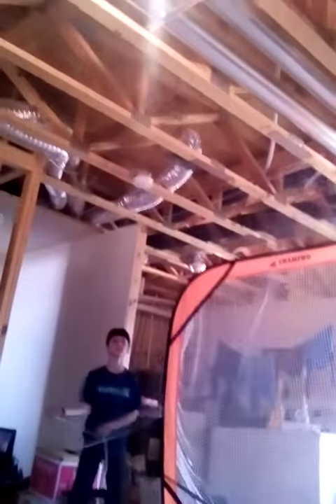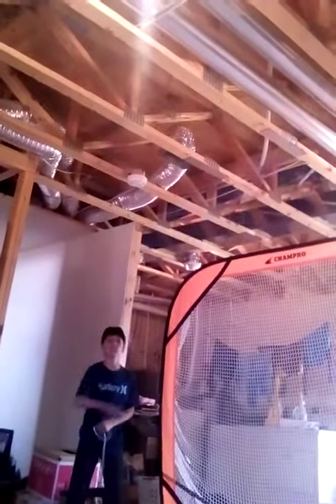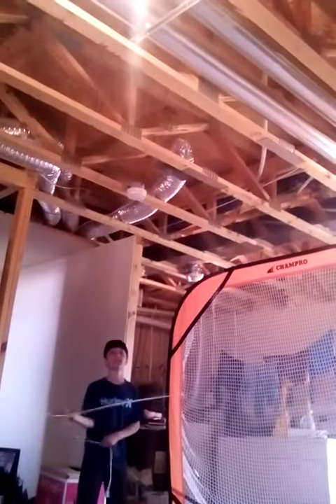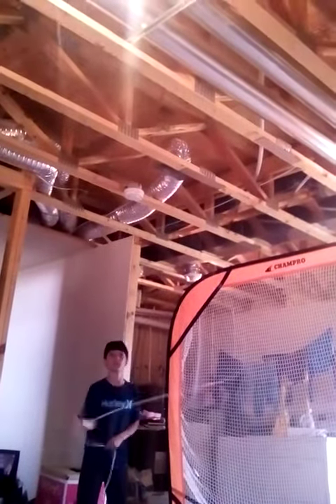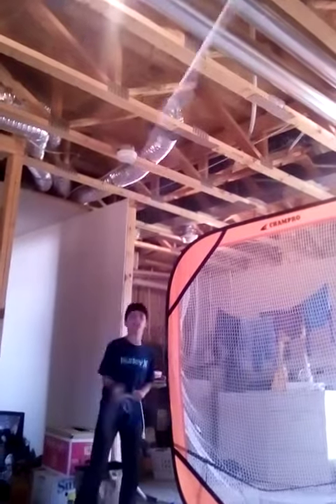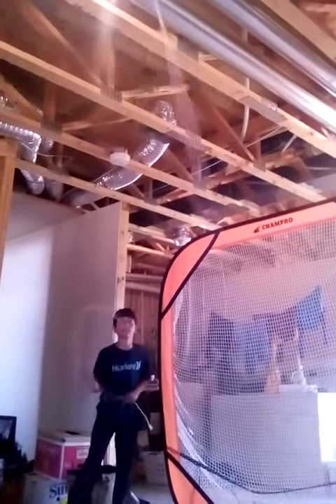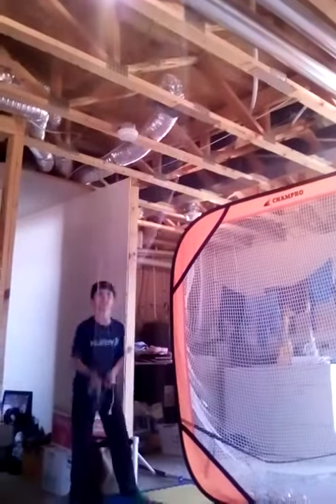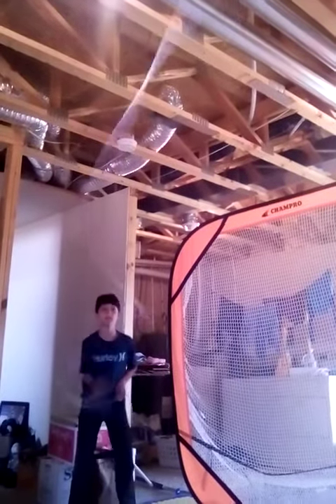Roby Goby loby